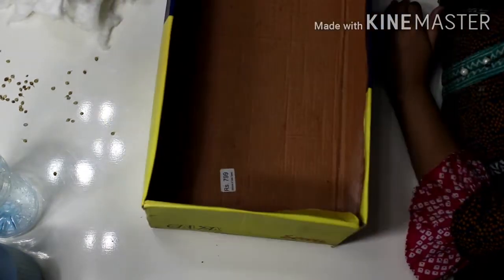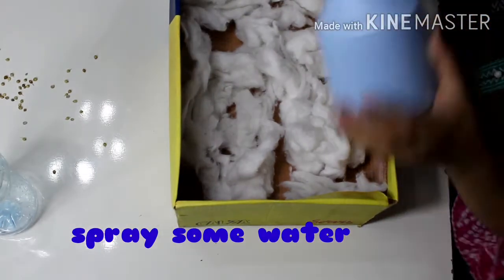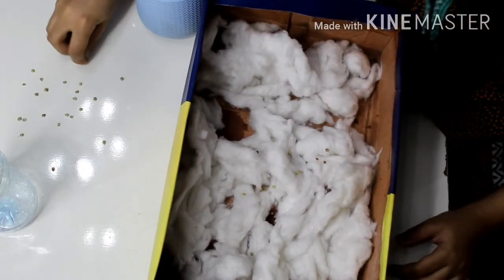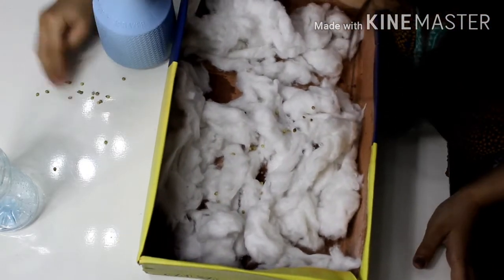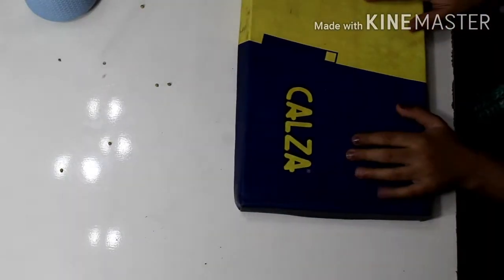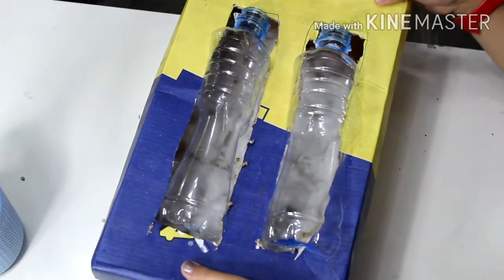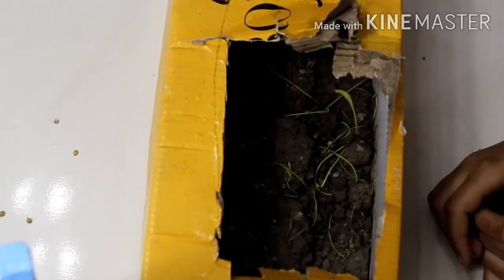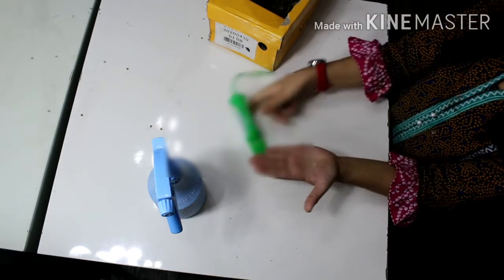Grow your own plants scienceforkids/ ازرع نباتاتك الخاصة/Kendi bitkilerinizi yetiştirin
Asalaam o alikum
greetings everyone
today Ayesha farooq will be telling her friends how to grow plants at home.

plants need three basic things to grow:

The soil
Water
and the sunlight

We will be using cotton wool instead of soil for the results we will be posting the picture on our instagram page after 5-6 days

you can  check out our science experiment and/or share your ideas at: kidsinnovation_101

also we wanted to add the current situation the world is going through is not so good so stay home and pray to almighty Allah to forgive us and protect us.